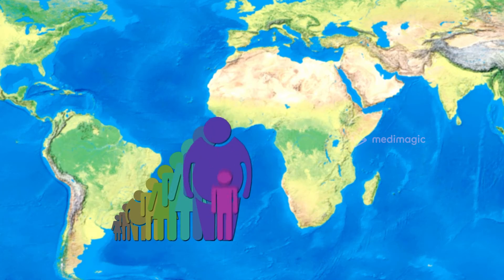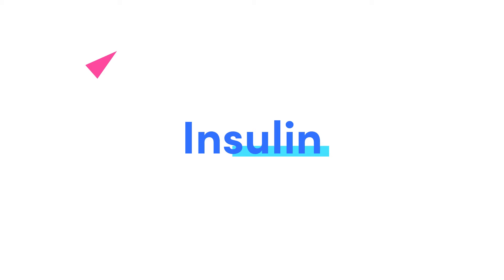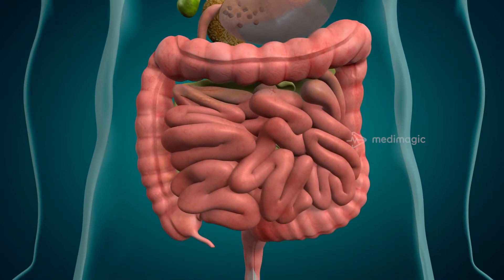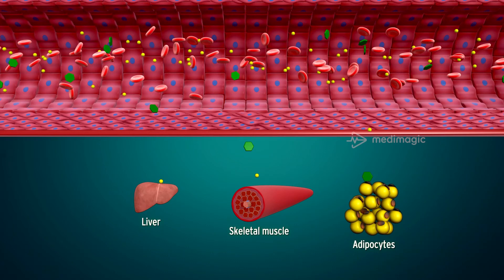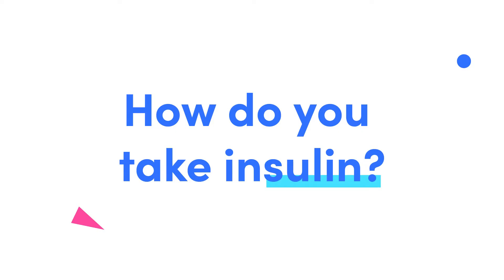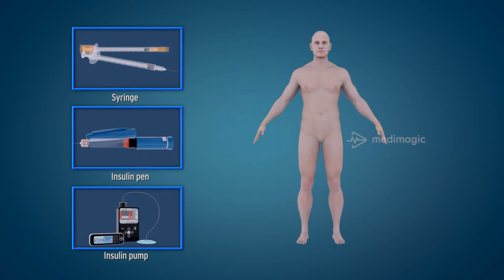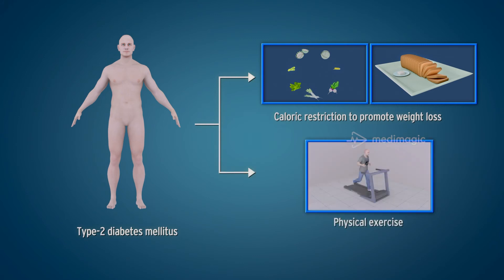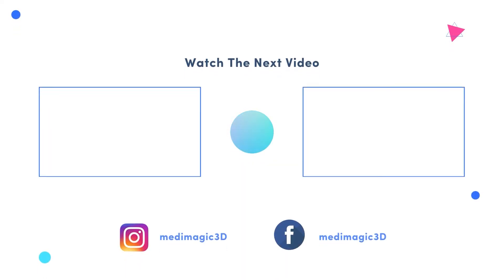Insulin and Diabetics | How does insulin help in treating diabetes? | MediMagic 3D Medical Video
Dive into the details of how insulin works, type 1 and 2 diabetes, types of insulin, treatment options and more, in our latest blog:

What does insulin do? Help your body turn food into energy, for starters. When you’re diabetic, and you’re either not producing insulin, or your insulin function is off, all sorts of things can go wrong. From needles, to pens, to pumps, to types of insulin, in this video we're empowering you with clear answers to all your pressing Qs.

Liked this video? Watch the rest of it on the MediMagic App.

Ask a question and get answered by MediMagic's experts by typing it in the comments below.